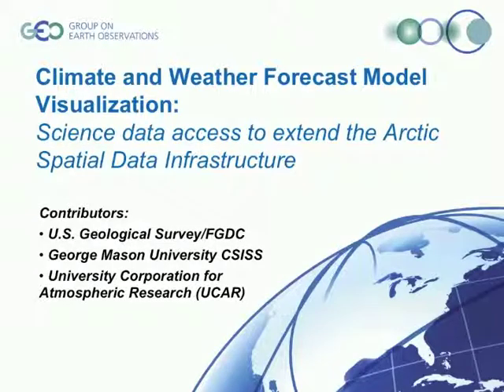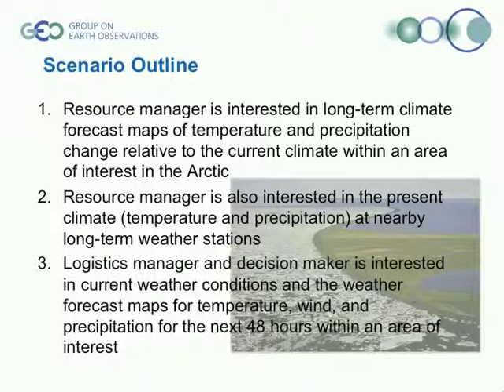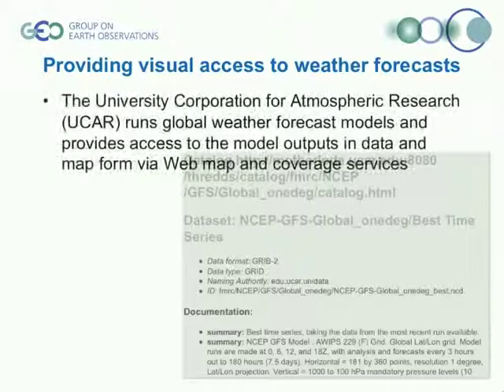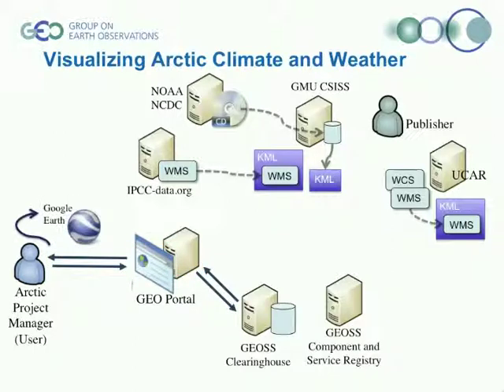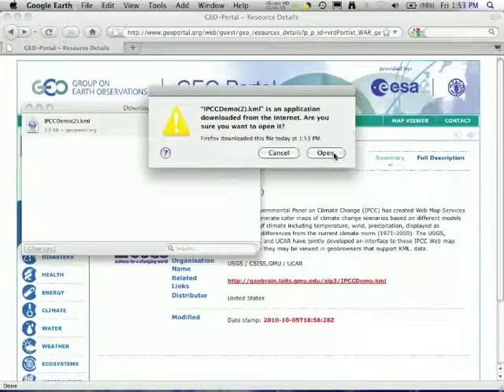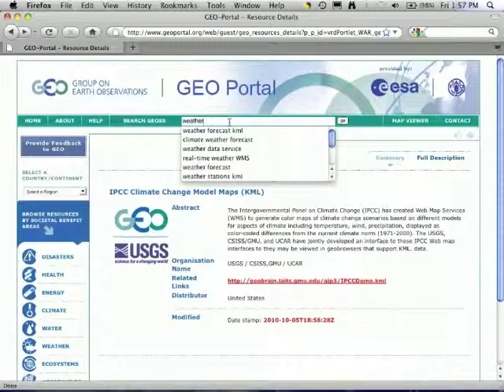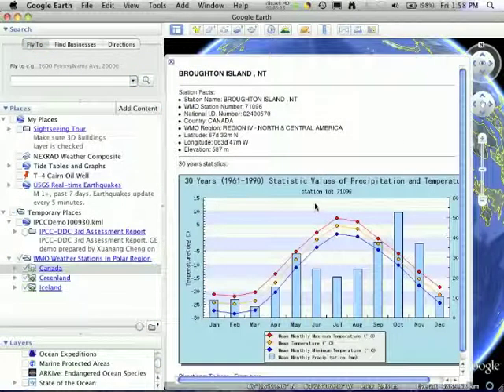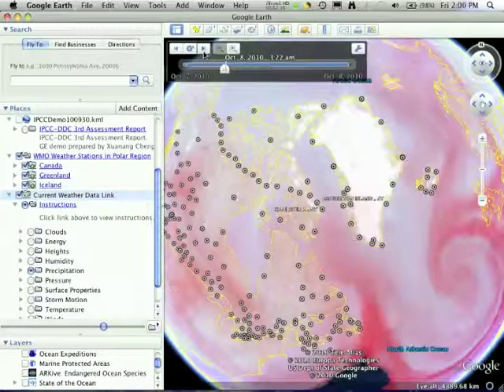Arctic Weather and Climate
Demonstration of the use of the Global Earth Observation System of System "GeoPortal" to discover and access climate change model maps, weather station climatology data, and current weather forecast models in the Arctic context. Conducted as part of the AIP-3 effort to be shared at the GEO VII Plenary exhibition.